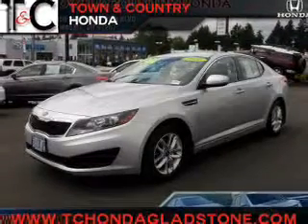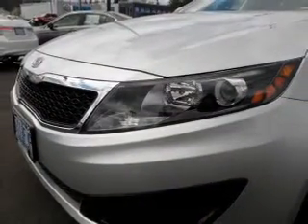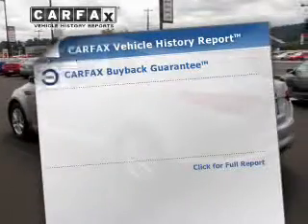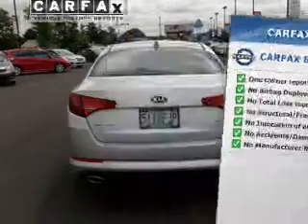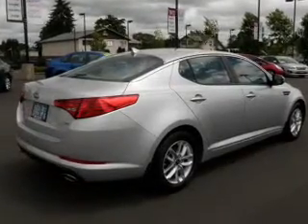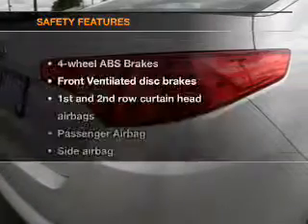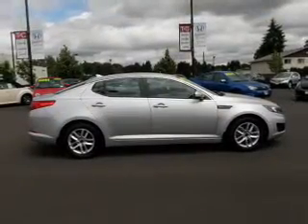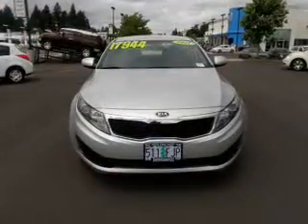2011 Kia Optima - Gladstone OR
Year: 2011
Make: Kia
Model: Optima
Trim: LX
Engine: 2.4 liter inline 4 cylinder 16 valve
Transmission: 6-Speed Automatic
Color: Silver
Mileage: 25031
Address:
19400 SE McLoughlin Blvd
Gladstone, OR 97207